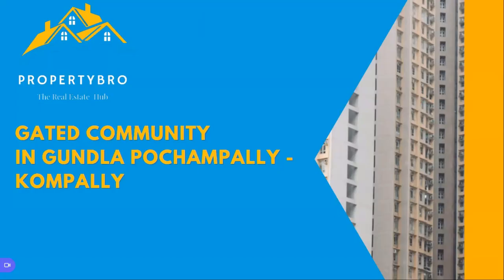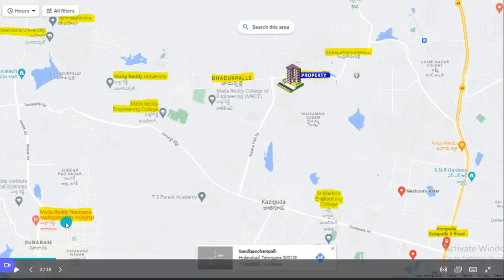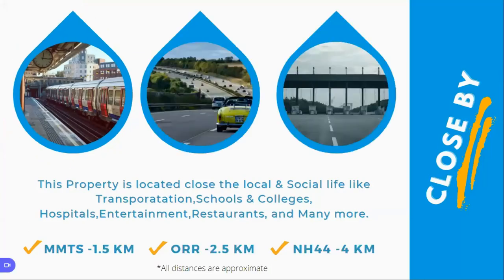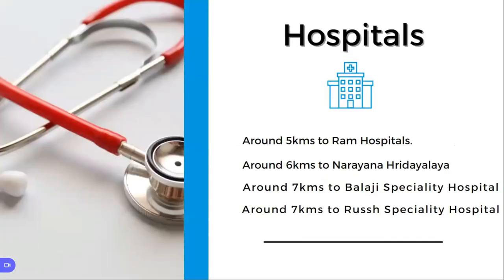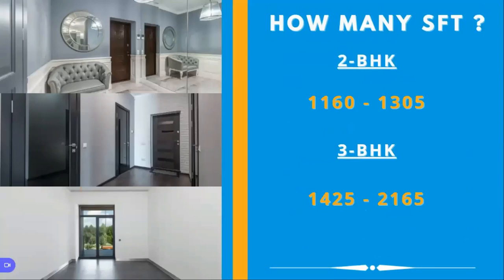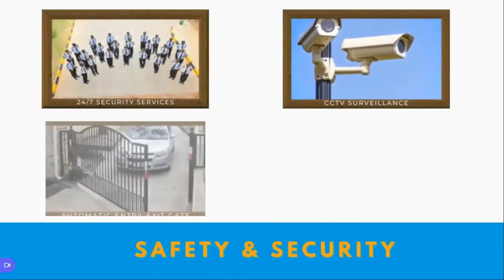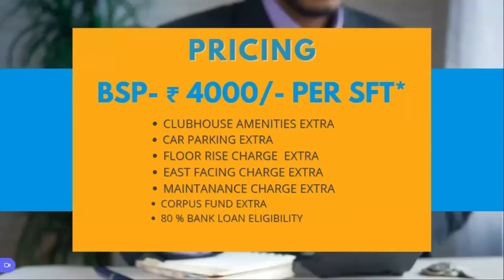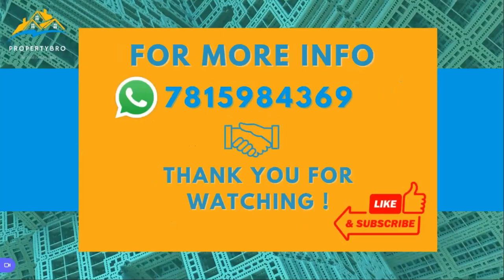Gated Community in Gundla Pochampally - Kompally - English Detailing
Hello ! I'm  from Propertybro ..a trained real estate consultant.
my objective is to help the buyer with best & safe option available in the market meeting your dream homes.

Today the topic is about a Gated Community in Gundla Pochampally location which is close to kompally.

This Property is located close the local & Social life like Transporatation,Schools & Colleges, Hospitals,Entertainment,Restaurants, and many more.

In Transportation, this property is close to MMTS by 1.5 km range appx. and ORR by 2.5 km. which helps to reach airport or any other destination from the said property
without any traffic challenges.and NH-7 around 4 kms.

About Hospitals - Around 5kms to Ram Hospitals.
                - Around 6kms to Narayana Hridayalaya .
  - Around 7kms to Balaji Speciality Hospital.

About Schools - Abhaya School Opp to Aparna Kanopy.
              - DRS International around 1 kms.
       - UNICENT Child centric school - 4kms.
              - Sadhu Vaswani International School -6 kms.
              - Siva Sivani Public School -6 kms.

Near Reputed Colleges  - Like Malla reddy College of Eng. Technology is 1kms.
          - Narsimha Reddy Engineering College - 2kms.
         - St.Peters Engineering College - 3kms.
         - Mahindra University -7 kms.

Entertainment & Restaurants - Property is close to Kompally by 4-5 km to meet all your requirements.

ABOUT PROPERTY - This 5 Acre luxurious Gated Community is built in 5 Acre area with 5 independent blocks each like A,B,C,D & E with cellar + Stilt +10 Floors.
               - This property is an approved RERA Site with 60% left to open space with 410 apartment units and having apartment size range
                 from 2BHK : 1160 SFT -1305 SFT. & 3BHK :1425 SFT- 2165 SFT.
        - An HMDA Approved Project.
               - Vaastu Complaint Units & 2 Levels of car parking space.
        - Rain Harvesting Solutions.
        - Car Washing Facility.

OUTDOOR SPORTS & ACTIVITY : 1. Basket Ball 2. Multi Purpose Play Court 3. Open Fitness Center 4.Tennis Court 5. Jogging Track 6.Children Play area.
OTHER FACILITIES - Party Lawn 2. U-SHAPED Trellis 3. Tree Court With Sitting Zones 4. Ample TOT-LOTS 5.Lush Green Lawns.6. Designer Perigolas.
SAFETY & SECURITY - 1.24/7 Security Services. 2. CCTV Surveillance 3. Solar Perimeter Fencing. 4. Automatic Entry & Exit System.

CLUB HOUSE AMENITIES :

1.Grand Entrance Lounge
2.Supermarket
3.Badminton Court
4.Swimming Pool
5.Gym
6.Indoor Games Zone
7.Yoga / Meditation Room.
8.WFH Facility
9.Day Care
10.Salon
11.Library
12.Multipurpose Hall
13.Sitting Lounges.
14.Restaurant
15.Guest Rooms
16.Spa

ABOUT THE BUILDER - Builder come with years of experience in constructions field having successfully completed 30+ projects and also the project is also under
RERA approved so as i buyer you can have transparent experience and a safety buying for dream home for you and your family.

PRICING : - As on today , The cost per sft is 3900/- + amenities +floor rise charge + east facing + maintenance charges for 2 years +corpus fund are additional charges.

Bank Loan : For people looking for loans , your profile needs to be eligible for 80% loan. and rest 20% needs to paid the yourself.

and for more information on specification or site visit please fill the form below in the description.

and thats it for this video.. and if you like the video , please give a like, and click on subcribe button and bell icon for more latest information on your dream home.